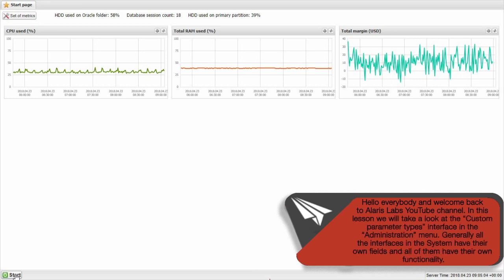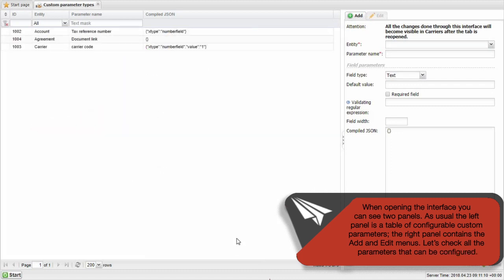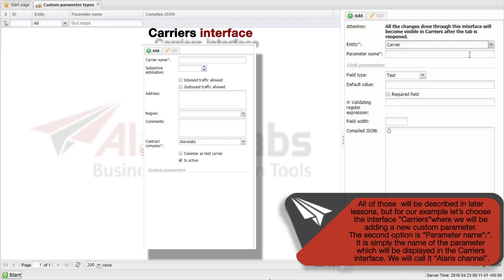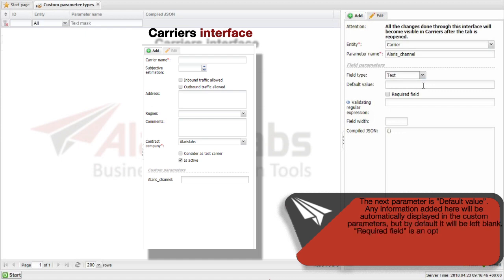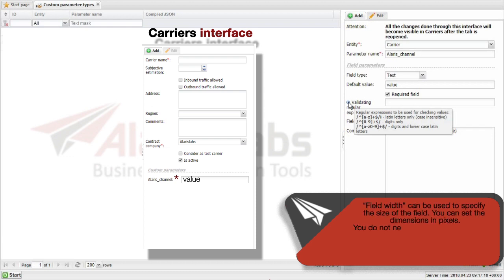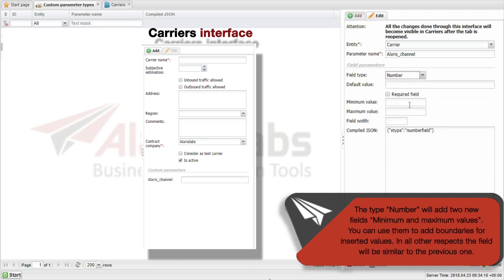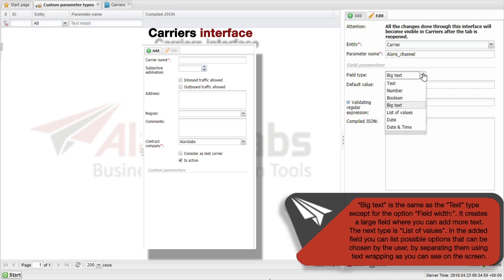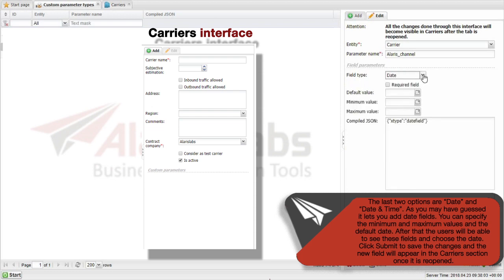Alaris InVoice "Custom parameter types"